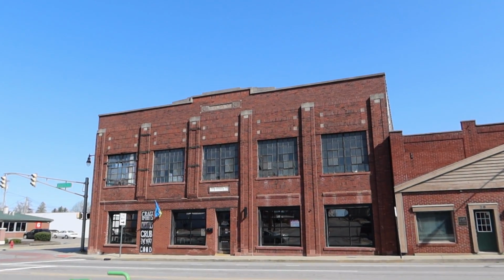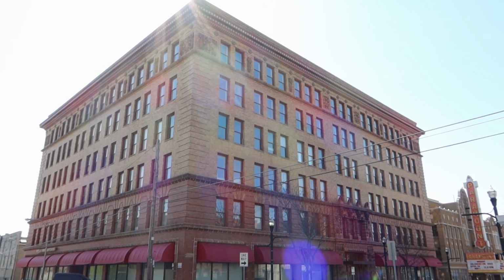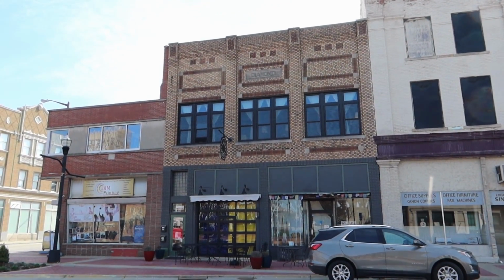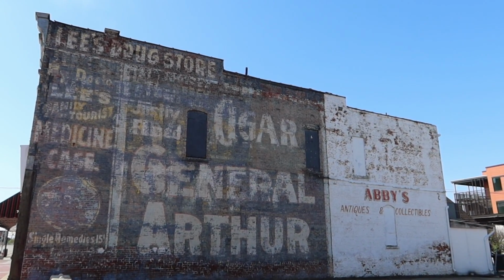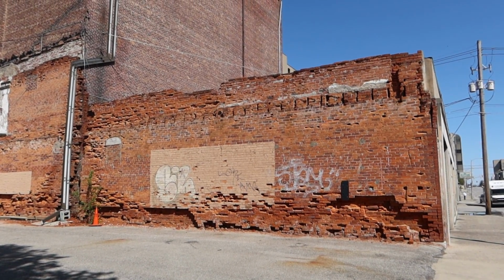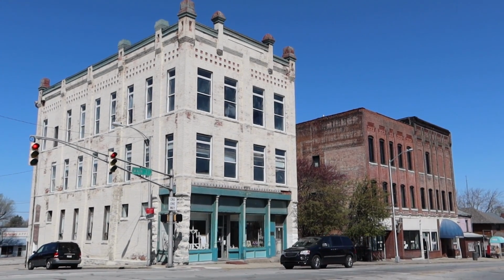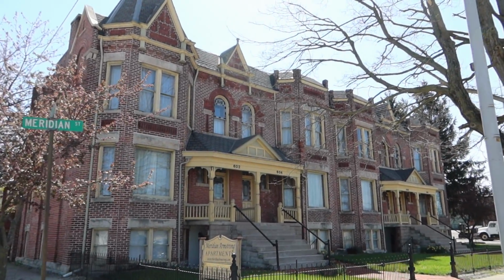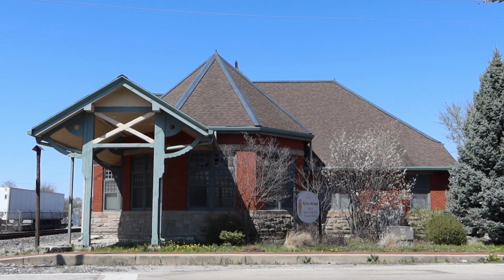Exploring Forgotten Downtowns - Anderson, Indiana - Downtowns of America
For this video, I traveled to Historic Downtown Anderson, Indiana. We see the Paramount Theatre and the State Theatre. We also got a good look at the Anderson City Train Depot Station. They're still lots of old buildings to see. Great place to walk and get some fresh air while enjoying Downtown Anderson, Indiana.

Secure, DMCA-Ignored Web Hosting Options
Servers located in the Netherlands.